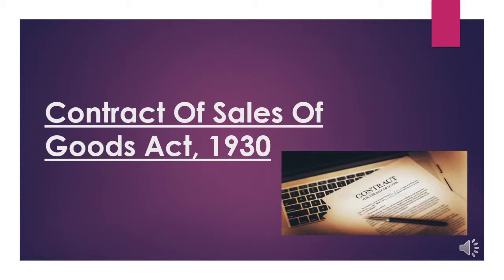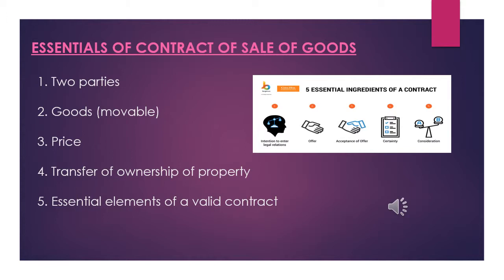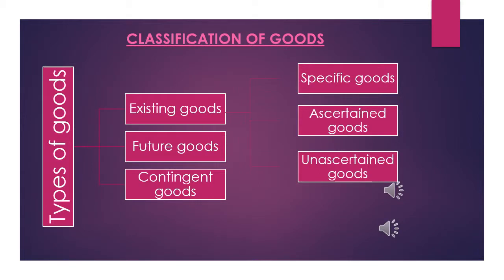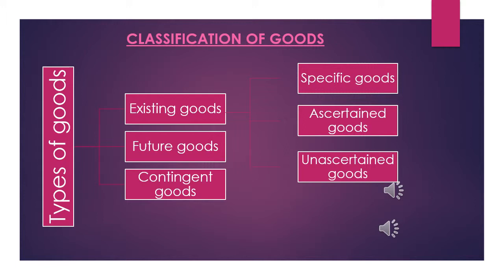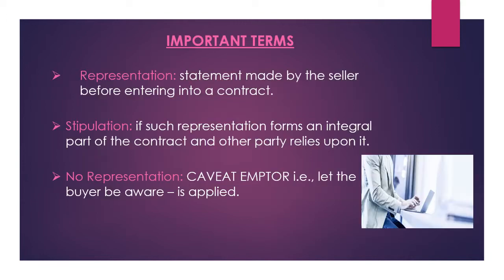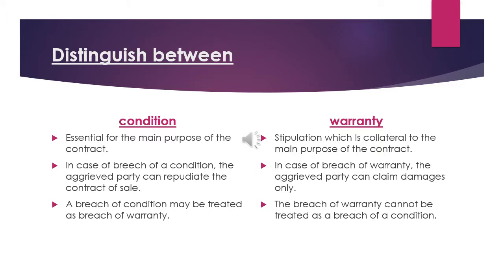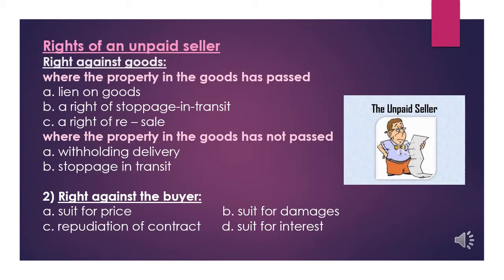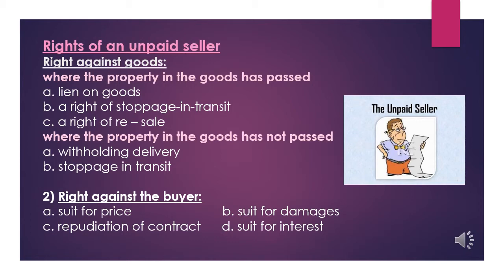Contract Of Sales Of Goods Act, 1930 by Manvi Varshney